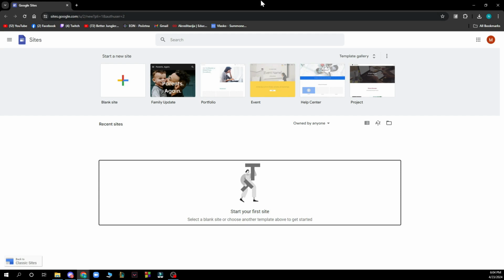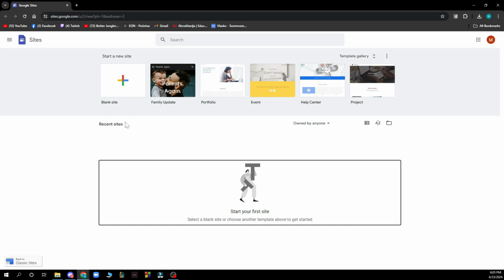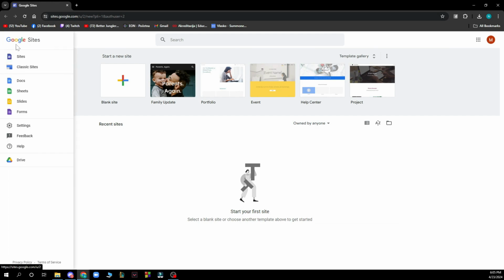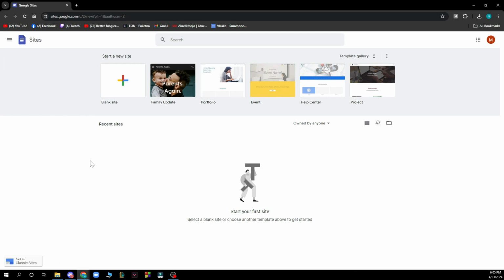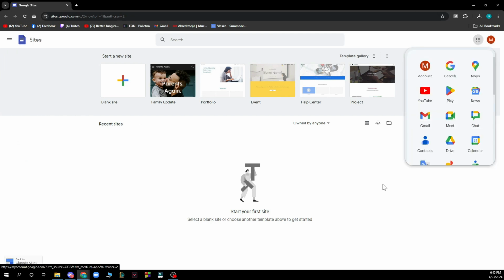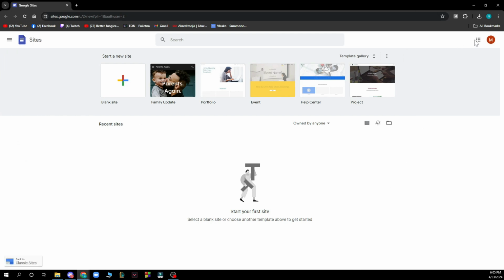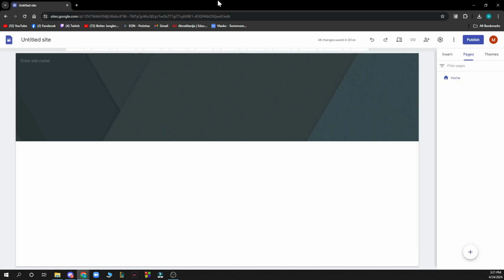How To Create a Contact Form in Google Sites (Quick Tutorial)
In this video I will show you How To Create a Contact Form in Google Sites. It would be good if you watch the video until the end so that you don't miss important steps.